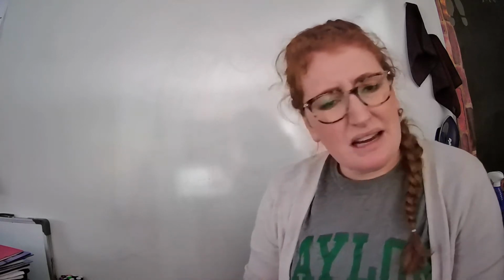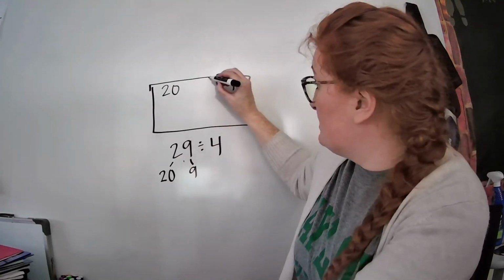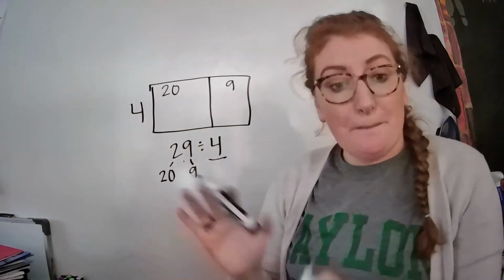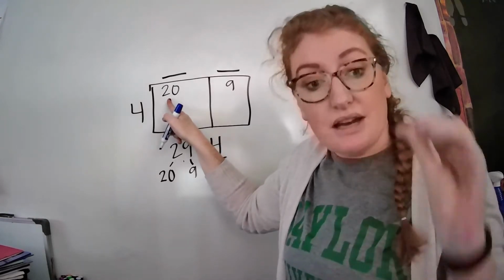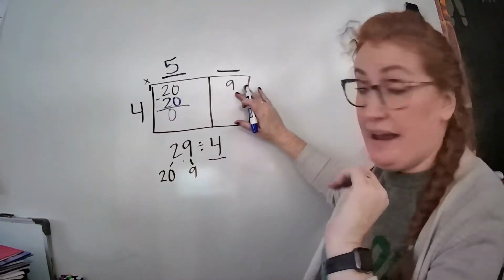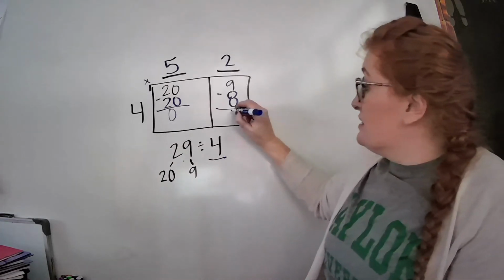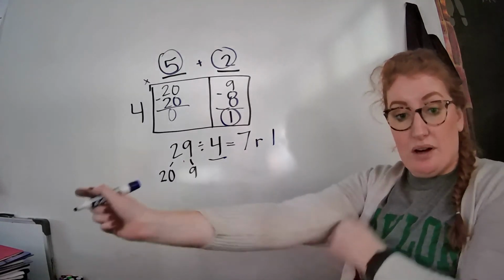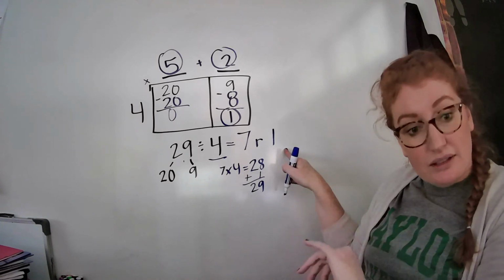Area Model 2 Digit by 1 Digit (Remainder)